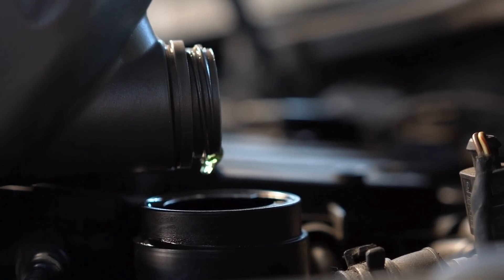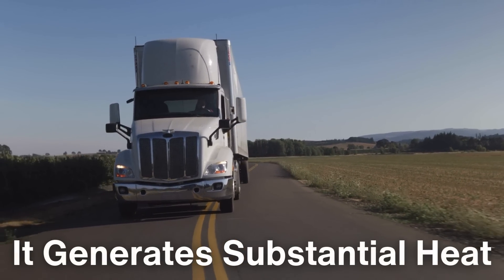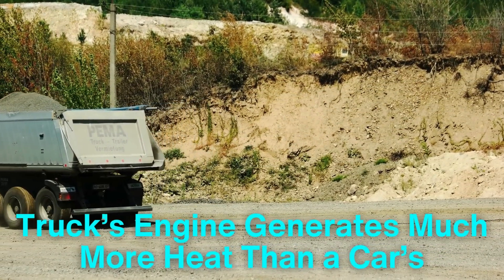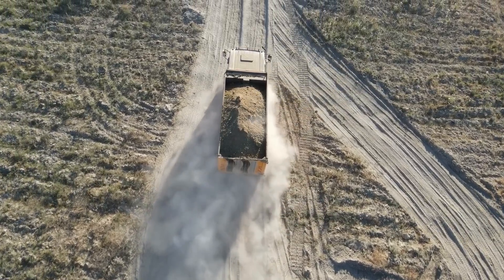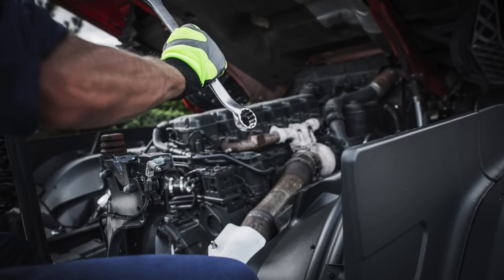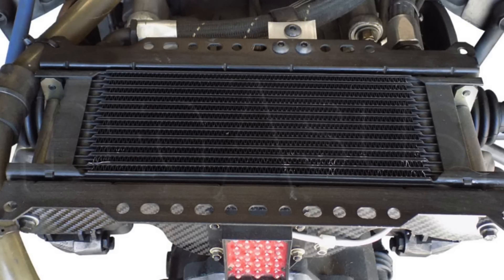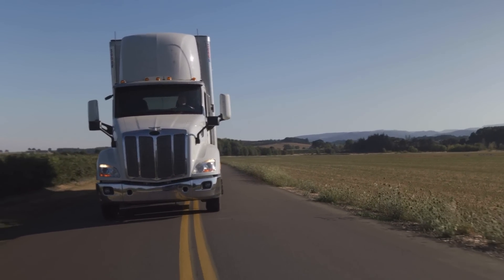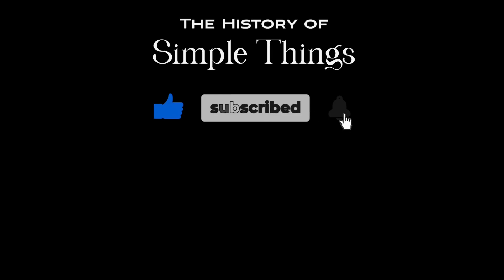Why Do Trucks Need an Engine Oil Cooler? The Unsung Hero of Heavy-Duty Trucks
In this video, we dive into the essential role of an engine oil cooler in trucks and why it’s critical for maintaining engine performance, efficiency, and safety. Discover how engine oil coolers help regulate temperature, improve fuel efficiency, and extend the life of heavy-duty truck engines.

Timestamps:
0:00 – Introduction
1:02 – What is an engine oil cooler?
1:55 – Why oil temperature matters
2:51 – Truck engines and higher heat output
3:18 – Diesel engines and oil cooling needs
3:48 – How engine oil coolers improve fuel efficiency
4:48 – Preventing heat-related damage in trucks
5:36 – Safety benefits of an engine oil cooler
6:30 – Advances in oil cooler technology
7:27 – Conclusion: Why an oil cooler is essential for trucks